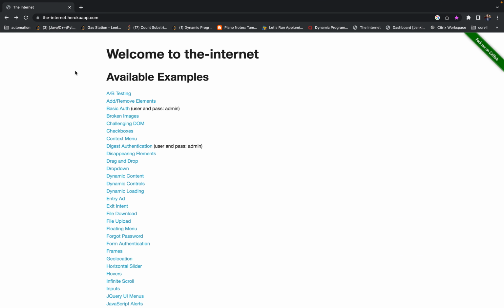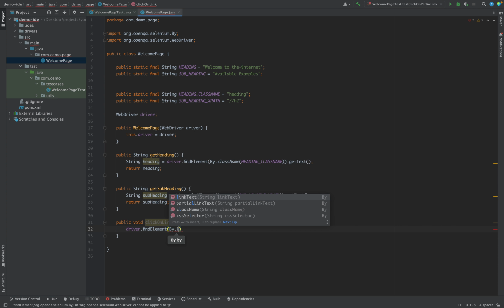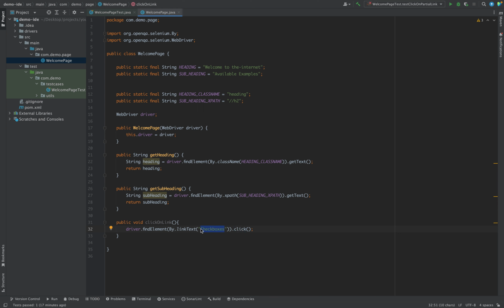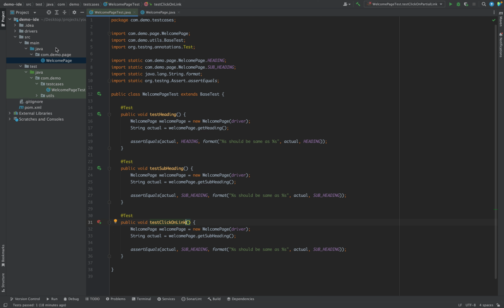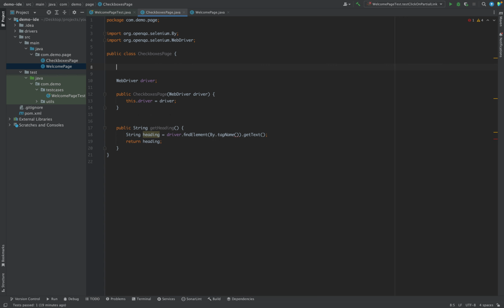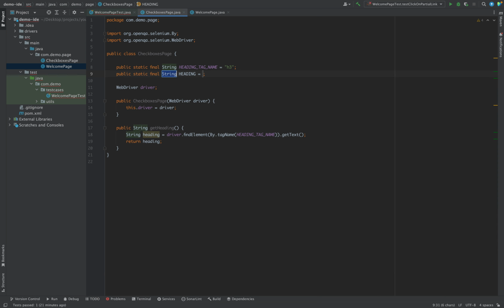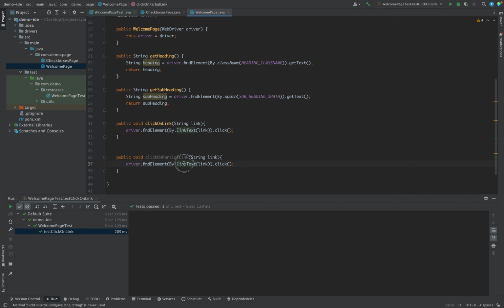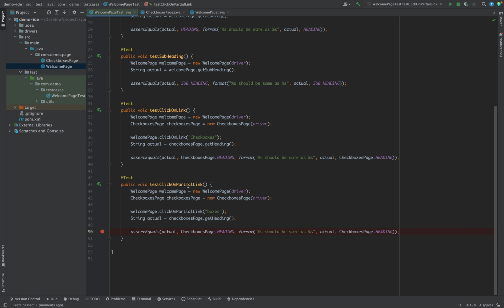Different ways to click on link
In this Selenium WebDriver tutorial, we explore different ways to click links using Java. Whether you’re a beginner or building advanced automation frameworks, this video will help you understand multiple approaches beyond just click().

✅ What you’ll learn:
✔ How to locate link elements
✔ Using click()
✔ Using Link Text & Partial Link Text
✔ Using XPath & CSS Selector

🔧 Tech Stack:
 • Selenium WebDriver
 • Java
 • IntelliJ / Eclipse (any IDE)
 • Browser: Chrome

📌 This video is part of the Selenium with Java Automation Testing series.

👉 Comment if you’d like examples in TestNG or Page Object Model.